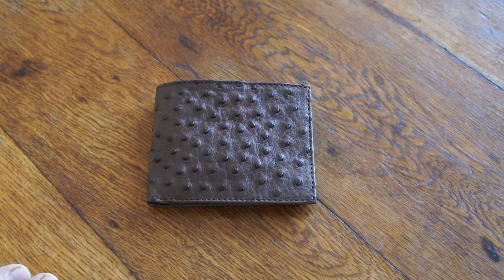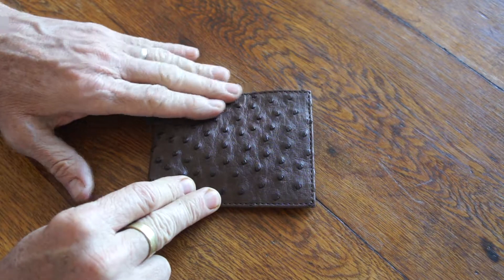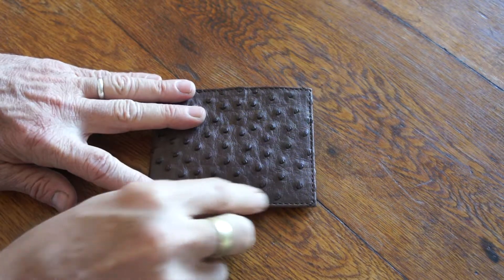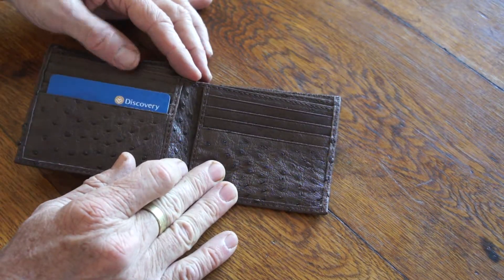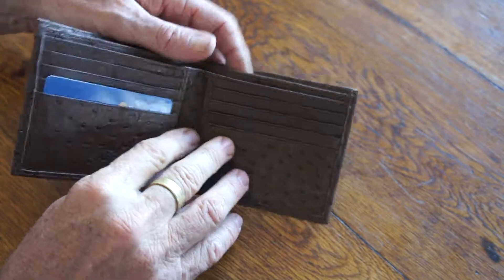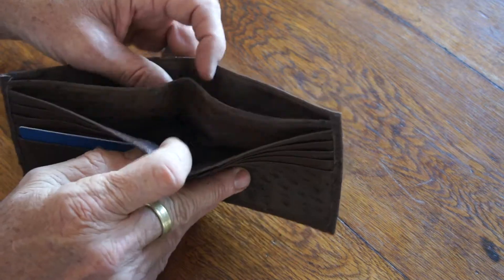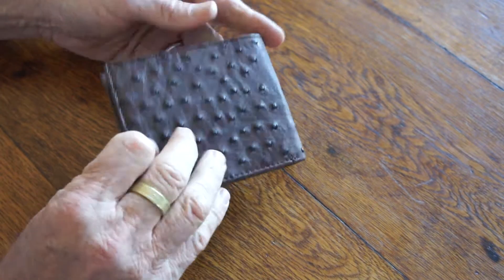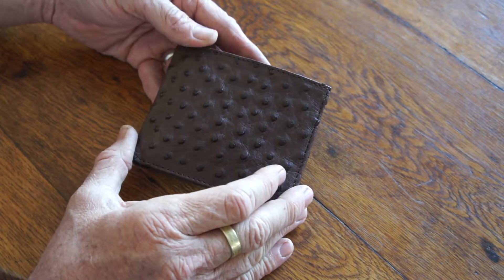Ostrich Leather Mens Wallet without coin purse